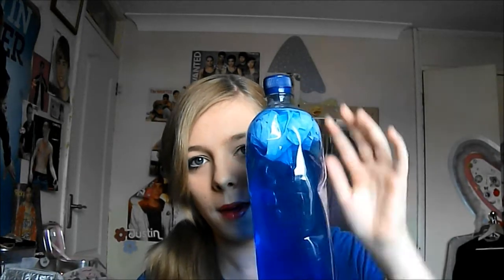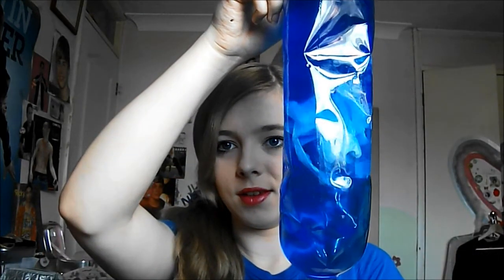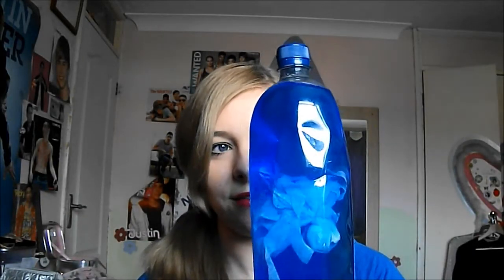DIY jellyfish in a bottle corrections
Turns out that it did work but i hadn't turned it upside down.
Also leave suggestions for other DIY's and Hacks